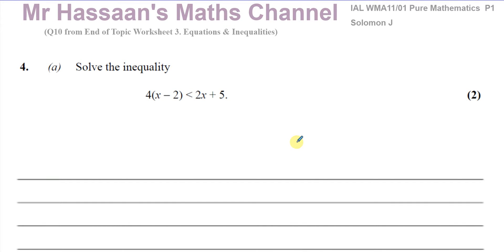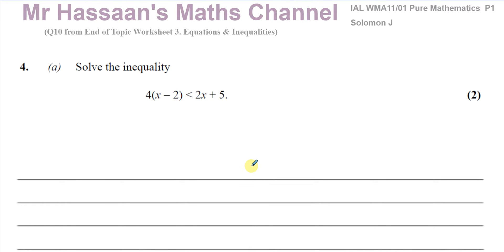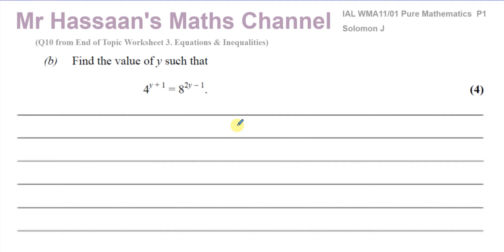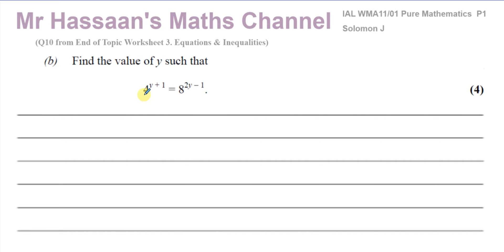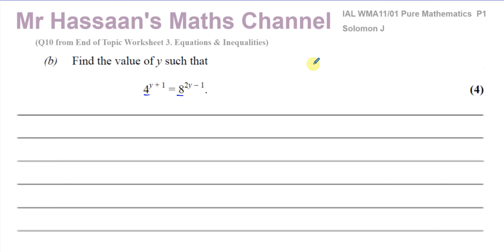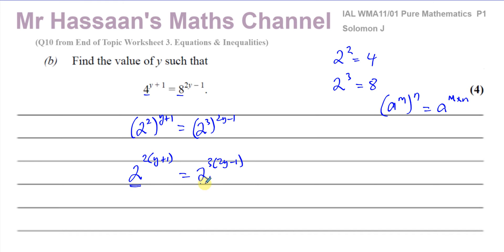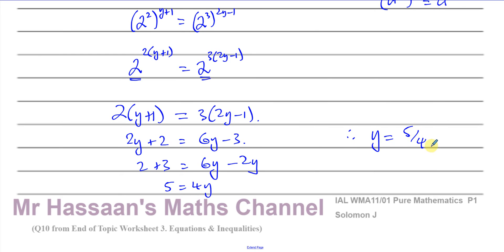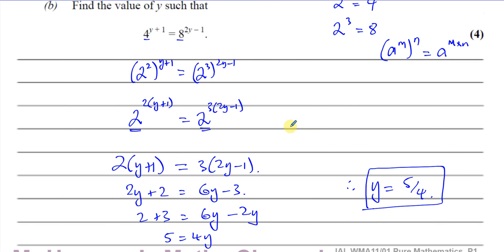[Q10] AS (IAL) Pure Mathematics (P1)-Solomon Paper J Q4 Inequalities & Exponential Equations